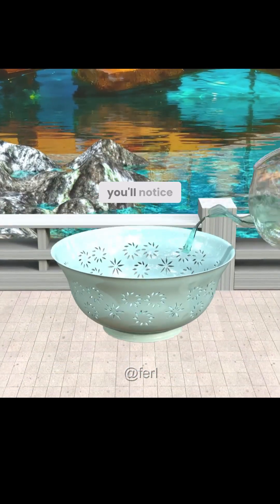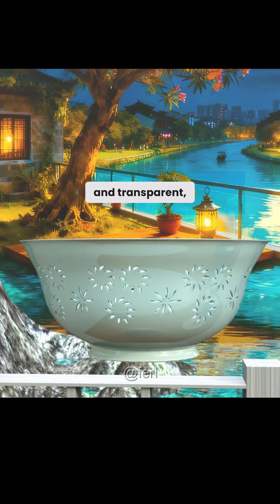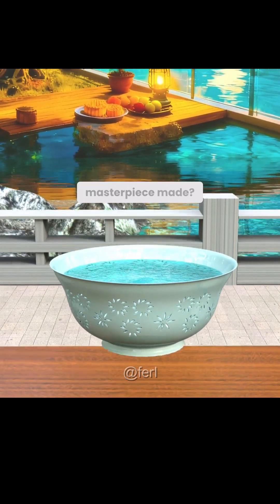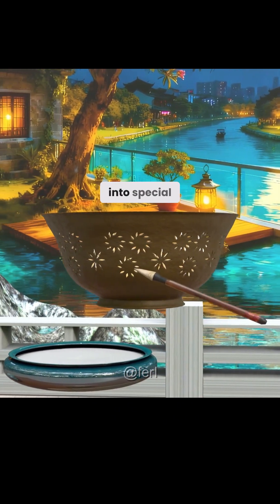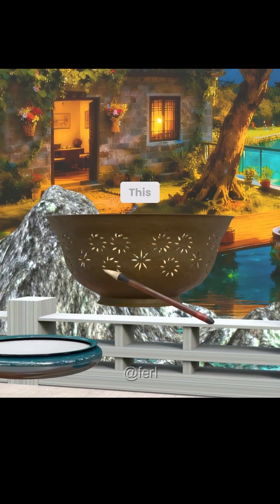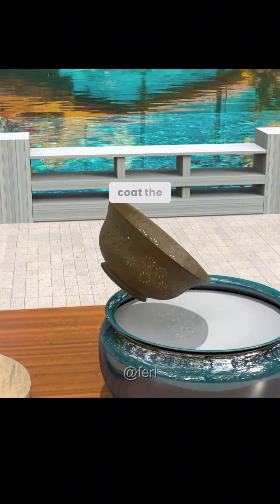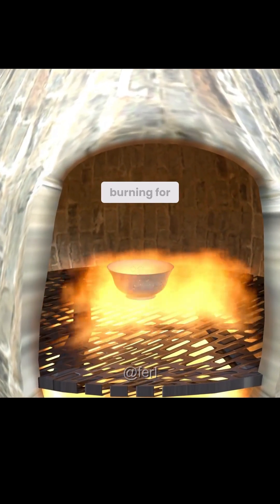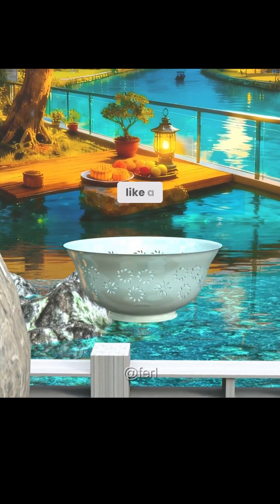Ancient China's MIND-BOGGLING Bowl With Holes - How Did They Do It?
If you look at this porcelain closely, you’ll notice something strange. It’s full of tiny holes—yet water never leaks out. It looks delicate and transparent, but it was once praised by nine ancient tribes as a true artistic marvel. So how was this masterpiece made?

First, you shape a complete porcelain bowl. Then, one by one, you carve tiny rice-sized holes all over its surface. These holes are what make the porcelain glow like stars when it’s finished. But to keep it waterproof, each hole must be sealed. So you dip a brush into special oil and coat the top and bottom of every hole. You wait for it to solidify, then repeat. This layering must be done eight times until the filled oil is perfectly level with the porcelain body.

After that, you coat the entire bowl in oil again. Only then can it go into the kiln. But firing it doesn’t guarantee success. You must hold the temperature at around 1,500 degrees and keep it burning for seven straight days.

When the firing is finally done, you take the bowl out. All those tiny holes have become bright and transparent, shining like a sky full of stars. And if you fill the bowl with water and nothing leaks out, then congratulations—you’ve created the legendary treasure of Chinese porcelain: Linglong ware.